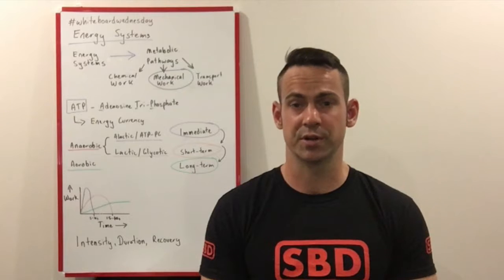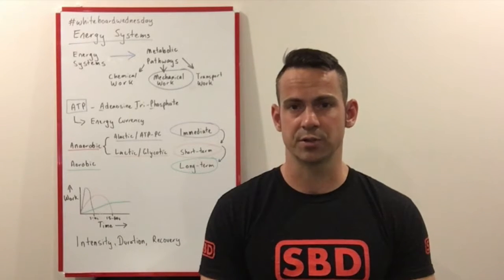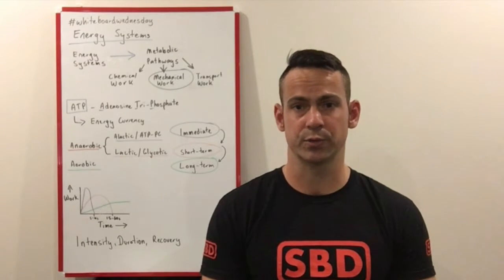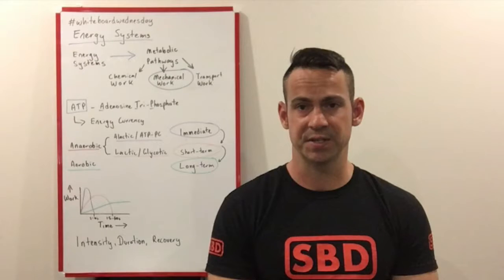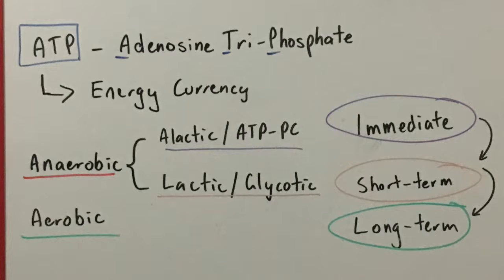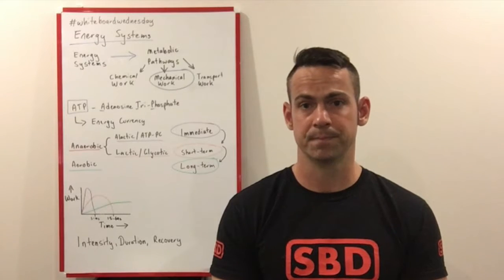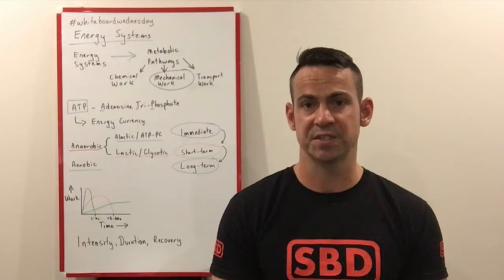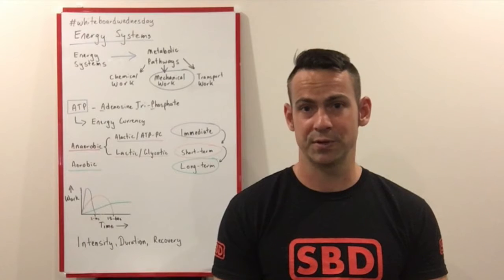Energy Systems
Coach Pete gives an overview of the body's energy systems and their relevance to training.